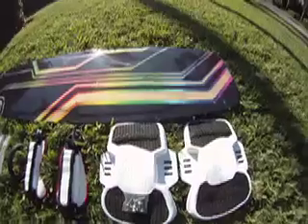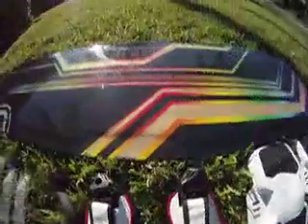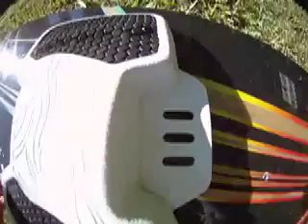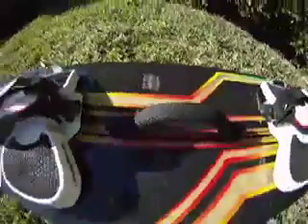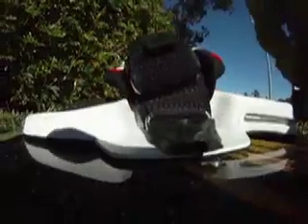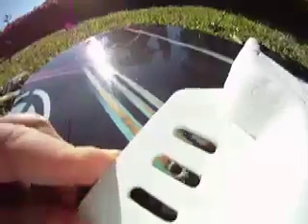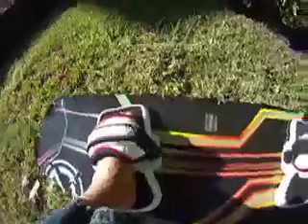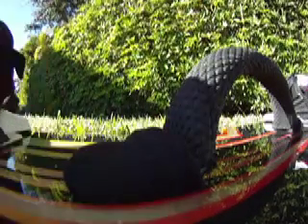Setting up the DROID board.mov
In this video Dimitri Maramenides is showing you how to set up the DROID board from EPIC kites.

Epic Kites, a family owned company, began with two simple, but extraordinary goals. To create unique, top of the line, high performance kiteboarding products, and back those products with customer service that is unparalleled in the industry. Dimitri Maramenides, often hailed as the hardest working man in kiteboarding, and wife Helen Trotman, operate Epic Kites in conjunction with a talented team of professionals. This team values customers and their demand for equipment that meets their riding requirements, and service that exceeds their expectation – each and every time.

Our video section is jam packed and full of entertaining short kite videos that will get you even more excited about riding and learning new things all over again. Share the stoke of our worldly adventures in amazing kite destinations such as Greece and Brazil, or hear what local riders experience at an Epic demo in our testimonial section. You can also find out details about our kiteboarding products and travel accessories to address your every question. Be sure to check back often as Dimitri is always updating our action packed video content.

Kiteboarders from all over the world are enthusiastically asking about our kites, kiteboarding boards, control bars, and Stand Up Inflatable Paddleboard (SUP) products. We’ve got a video for that! Whether you’re seeking tips on the Screamer, Infinity, Renegade, Surf or Junior Pro, you’ll find answers within these energetic, how to, action packed, and often humorous videos. We'll even toss in the odd blooper reel! Sit back, grab a beverage and enjoy!